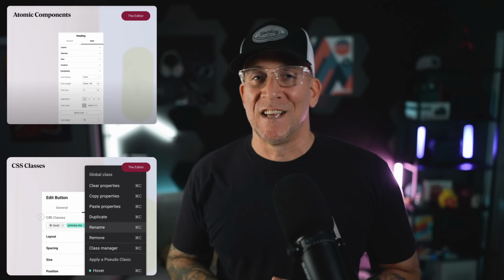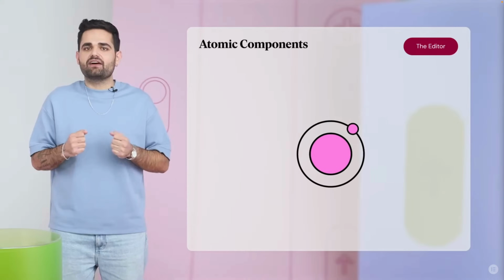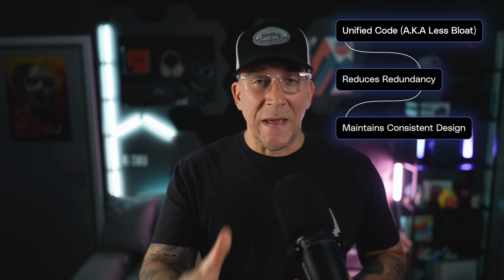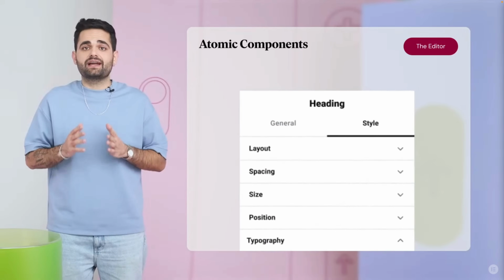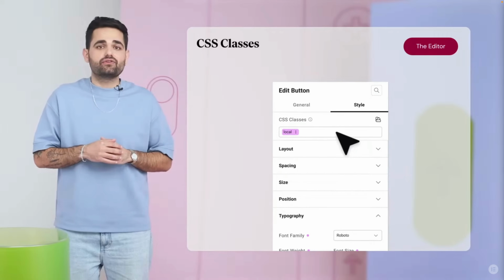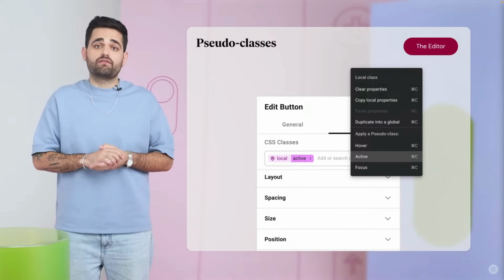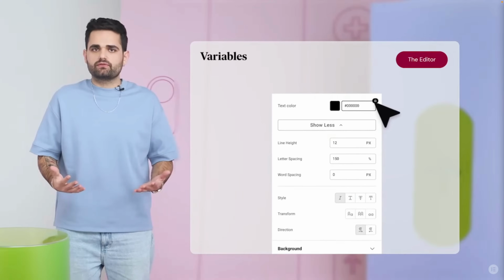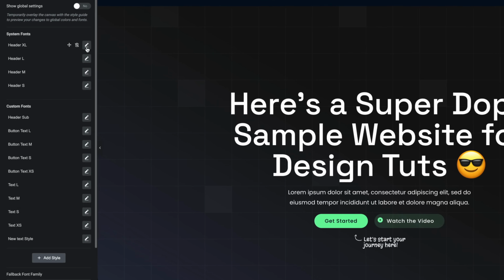The Future Of Elementor: 4.0 Editor, CSS Classes, Variables, & Components